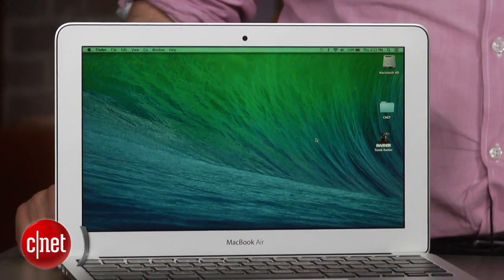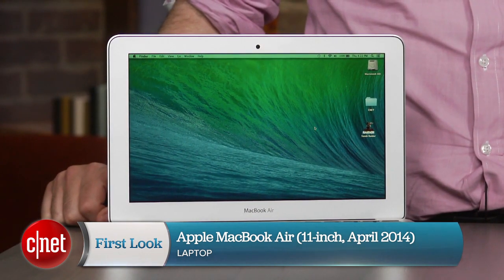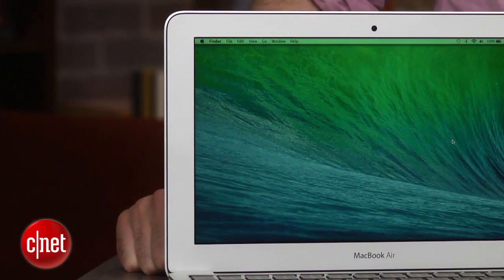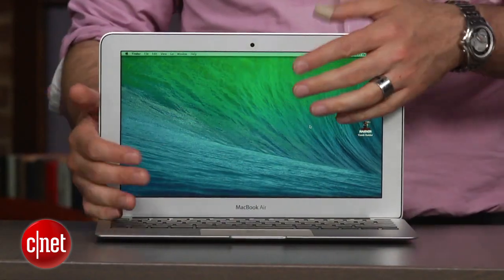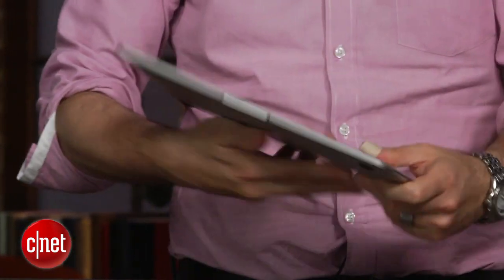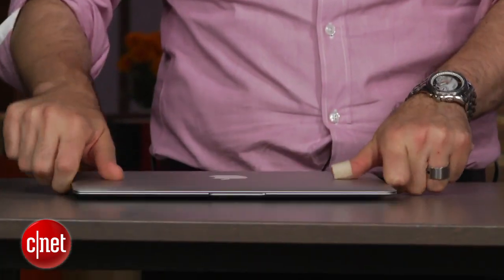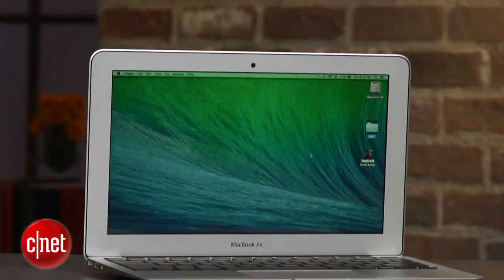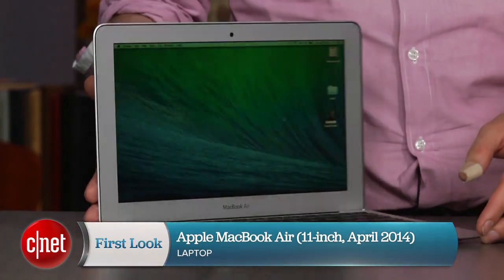Apple's 11-inch MacBook air laptop cuts price, boosts performance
The updates are minor, but the 11-inch MacBook Air now costs less, is faster, and runs longer.